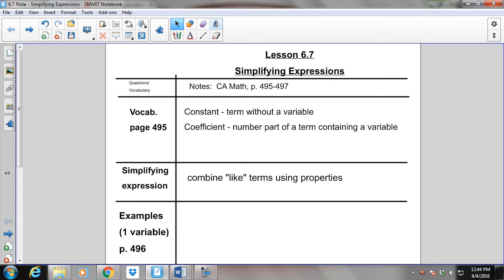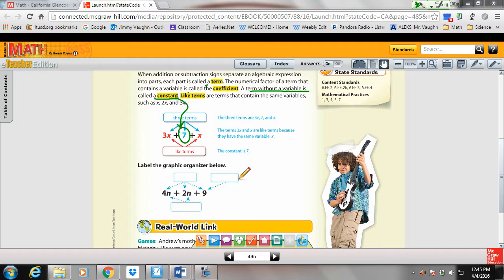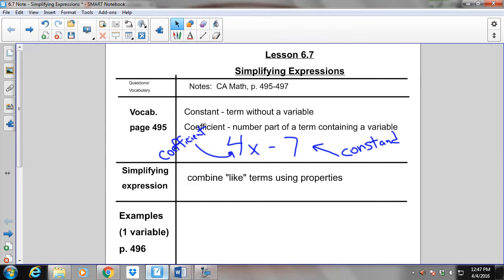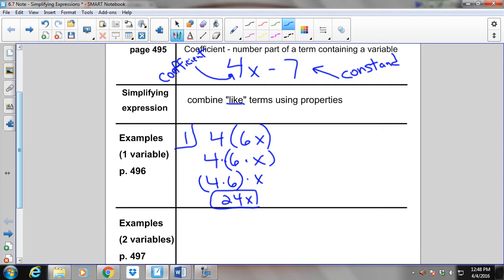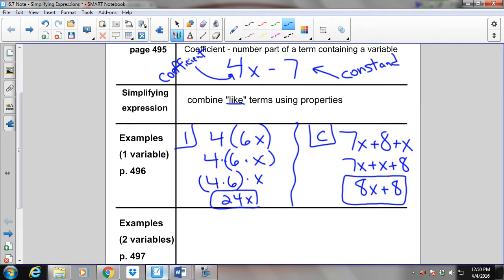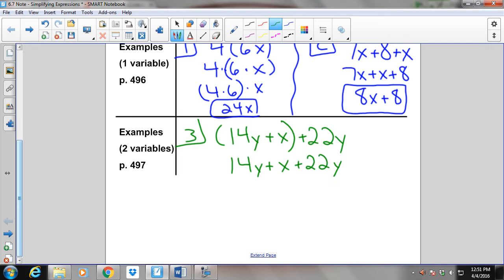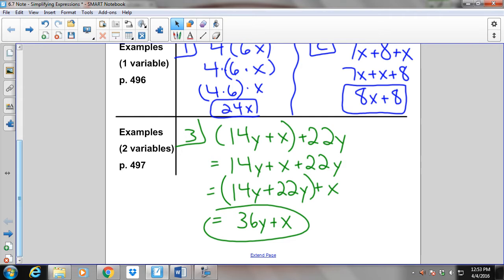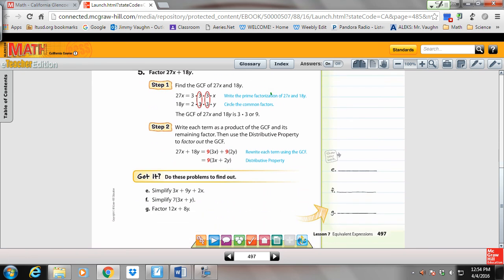6 7 Video Lesson Simplifying Expressions